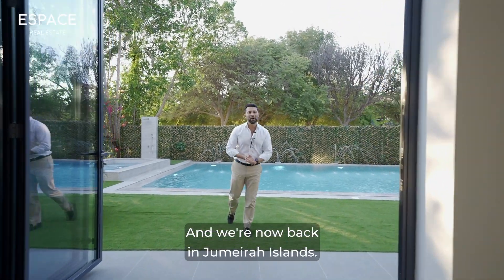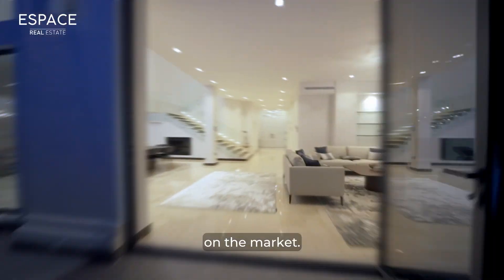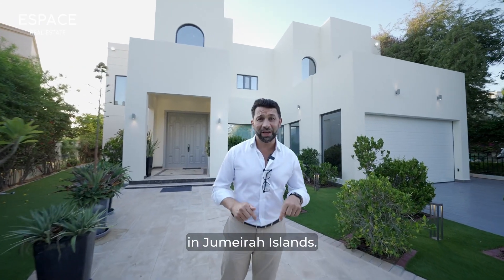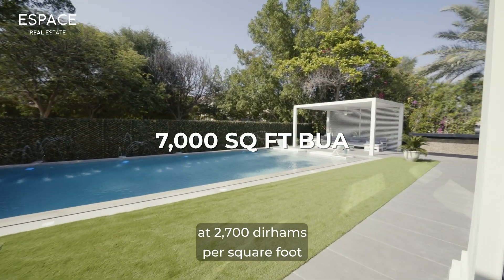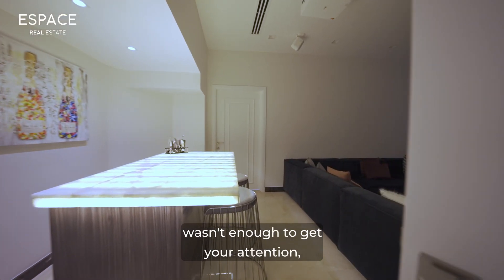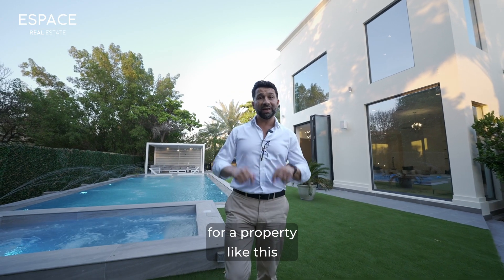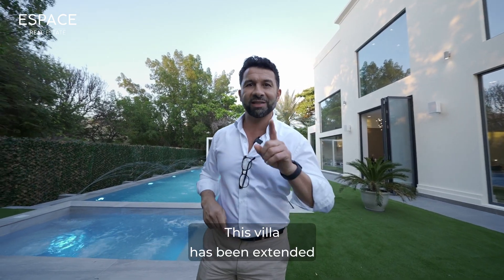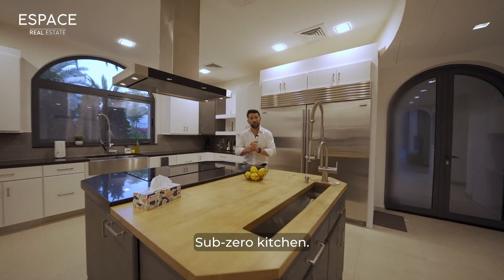Custom-built 5 bedroom villa with private pool in Jumeirah Islands